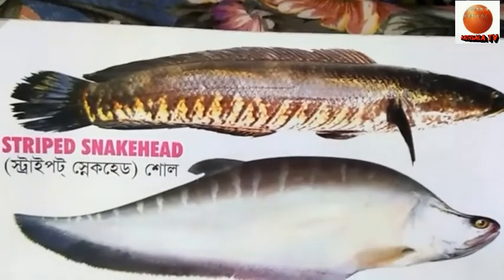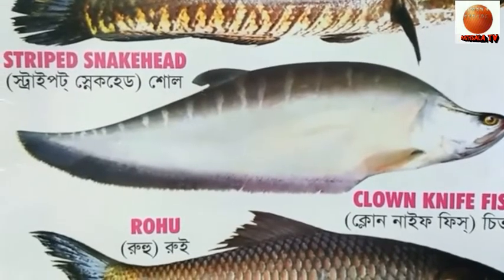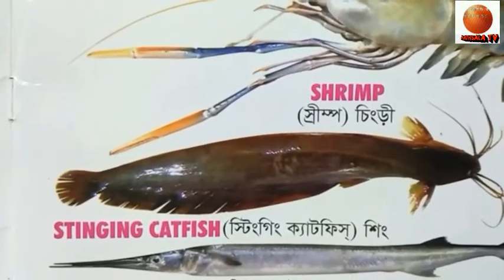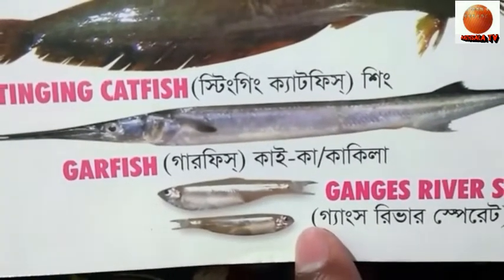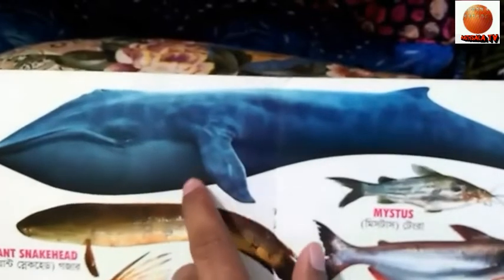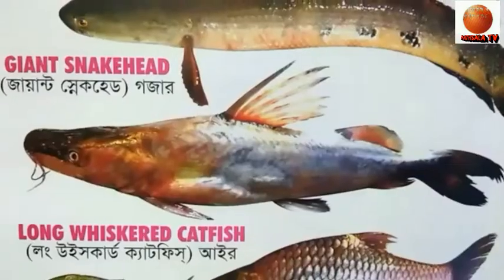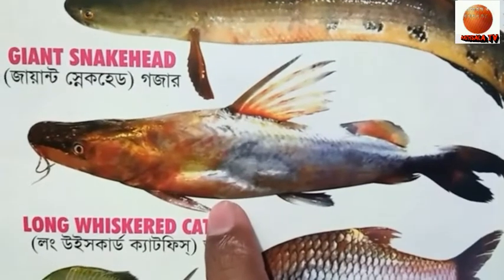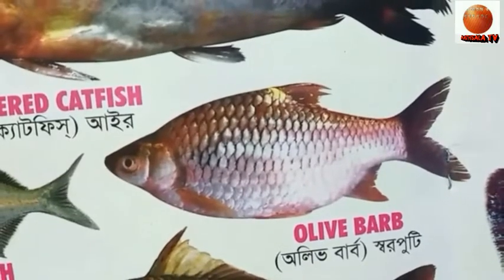Fish/Fishes' name। Indian fishes' names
Deshi Fish name।